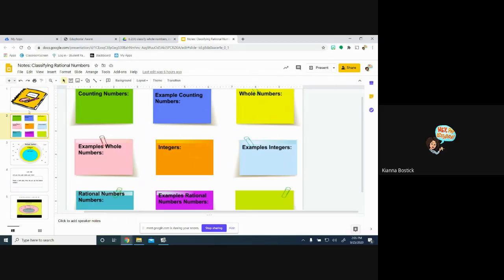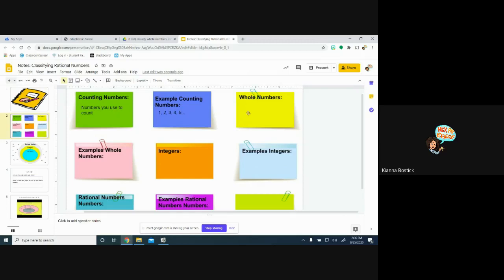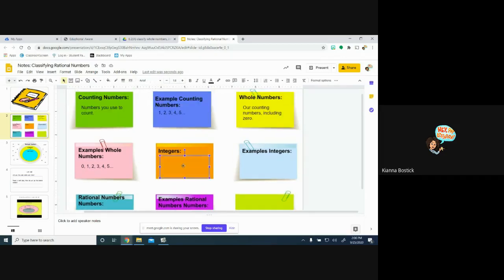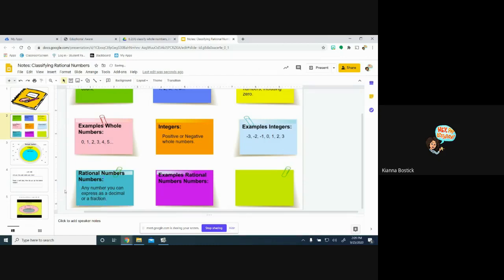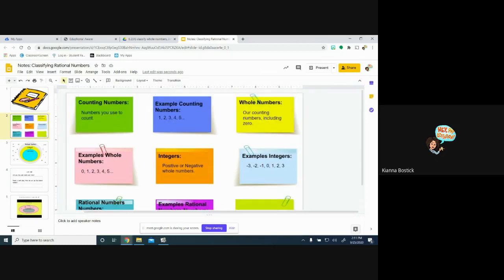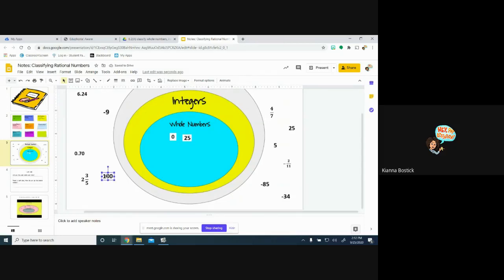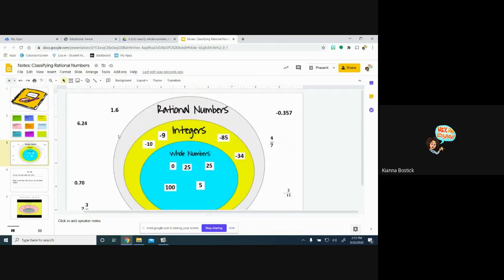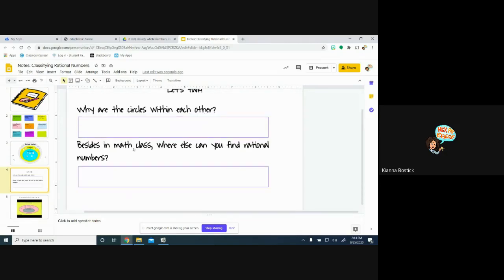Classifying Rational Numbers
A video for your students on Classifying Rational Numbers using our notes.